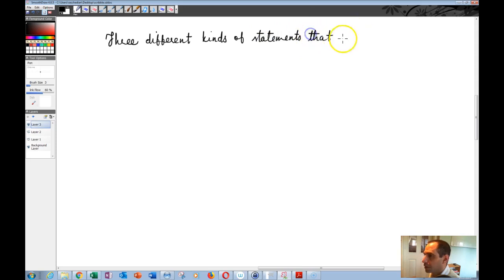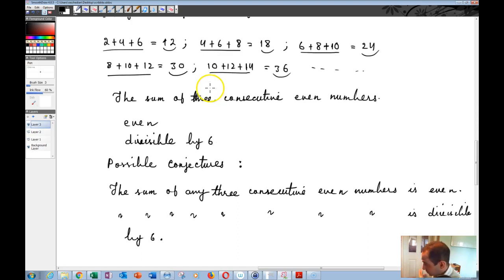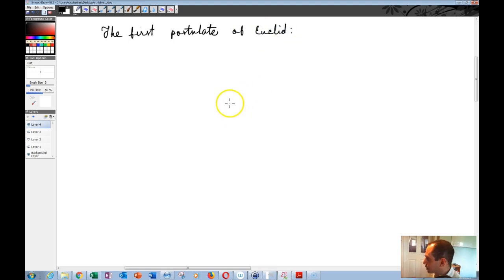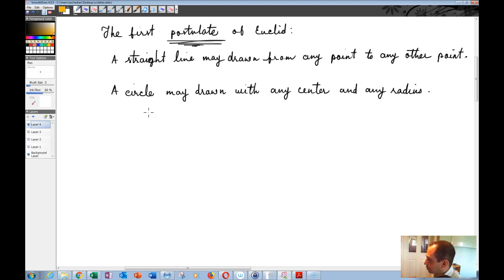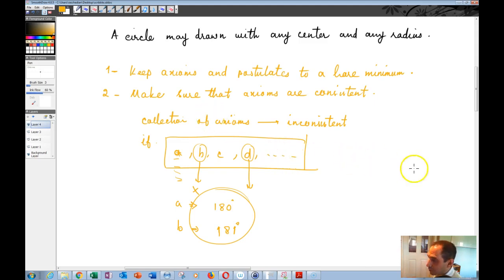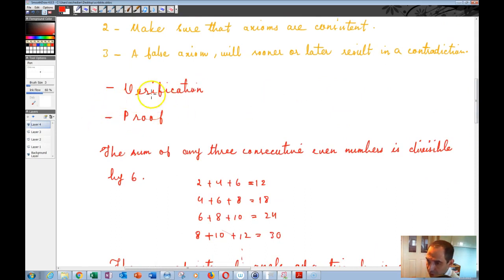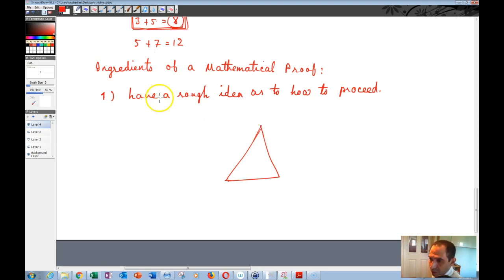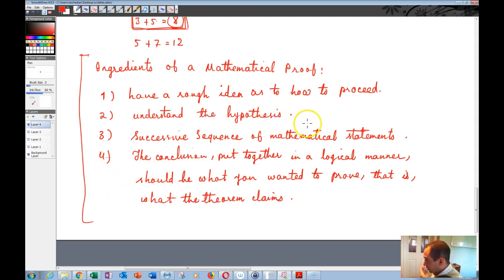Mathematical Proof - Part 2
In this video, we'll go the basic and steps in mathematical proof.